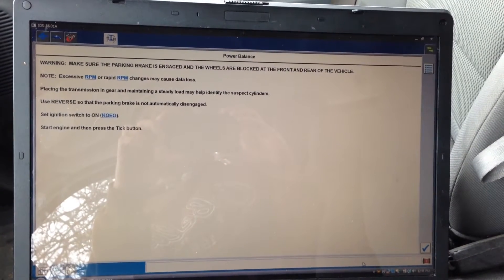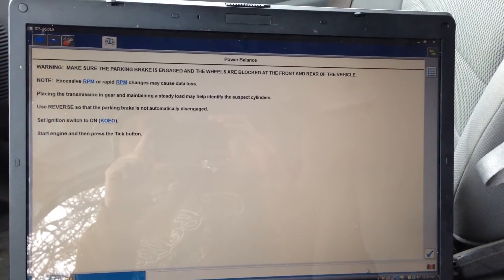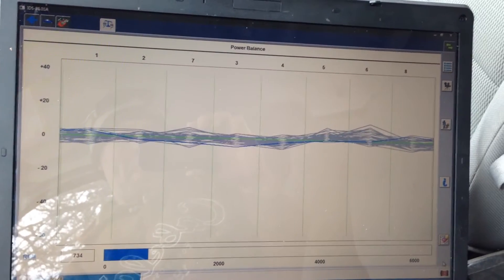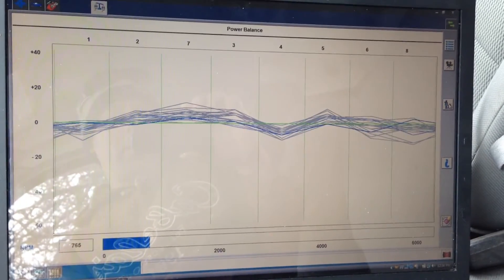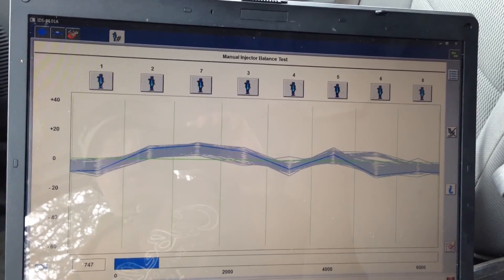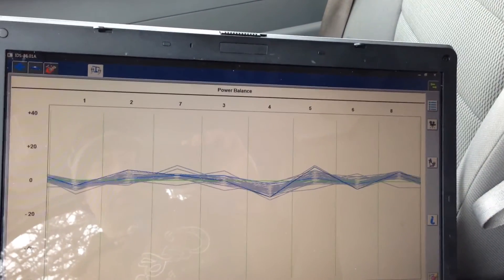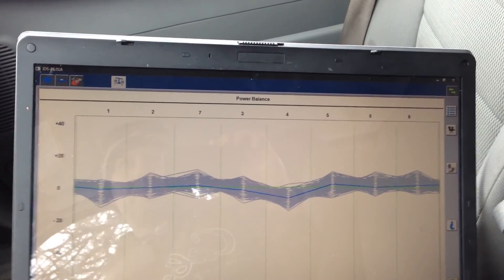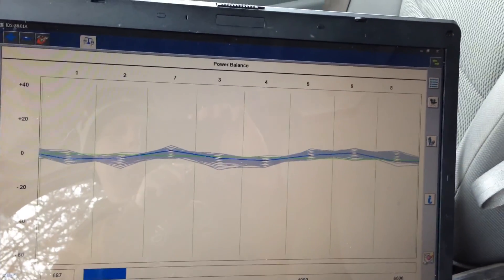Ford 6.0 Injector Contribution Baseline IDS Test Pre-Archoil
Baseline injector contribution on 2006 Ford 6.0 diesel.  A pre-test before Archoil is tried for injector stiction using Ford VCM IDS II software.